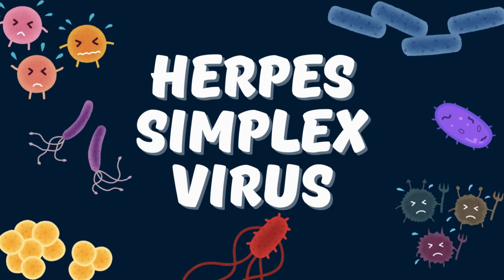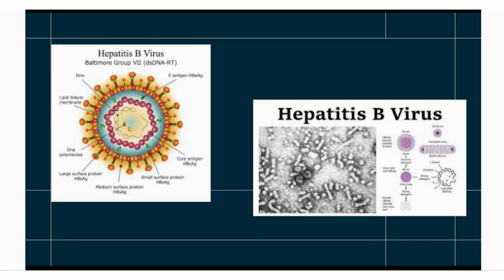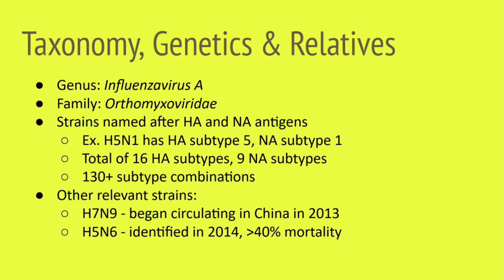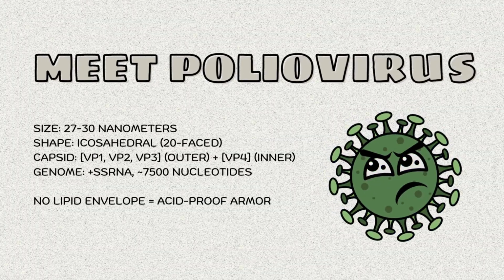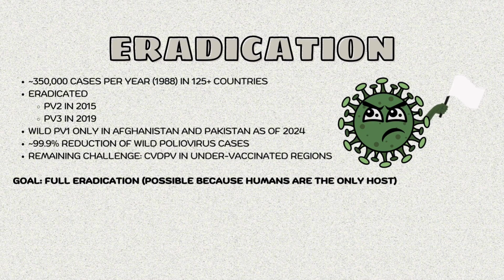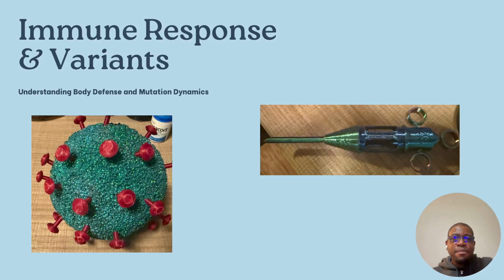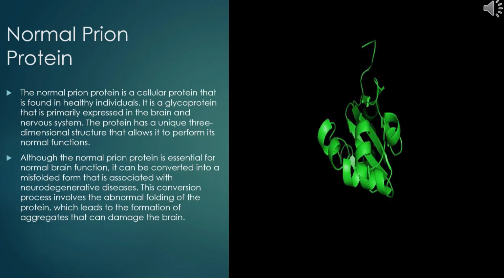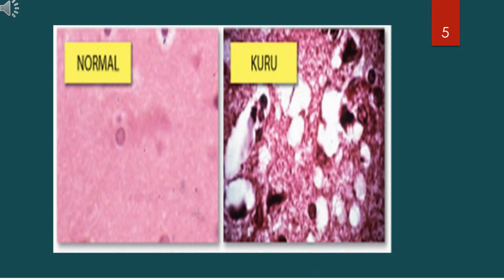Spring 2026 Term Project Part 3/3 - Viruses and Prions